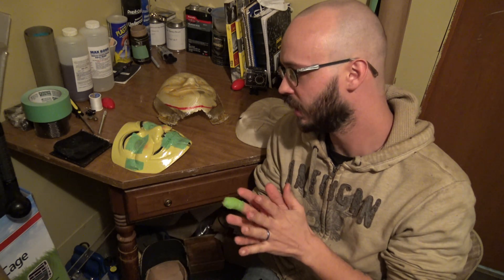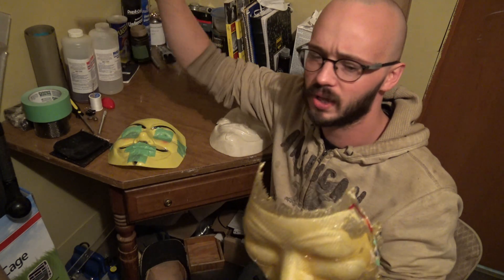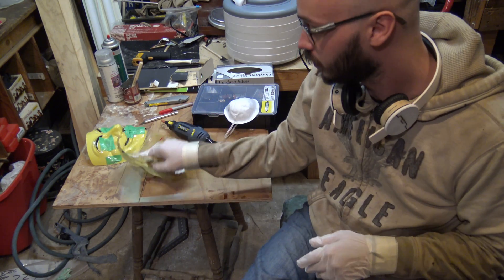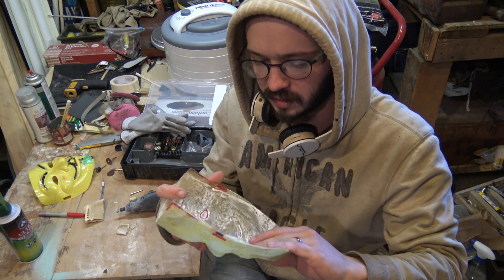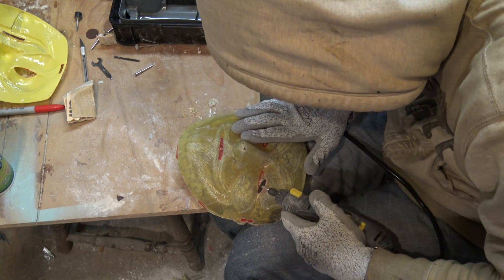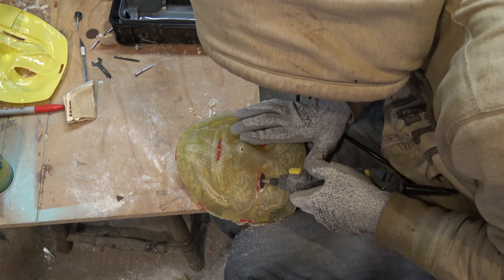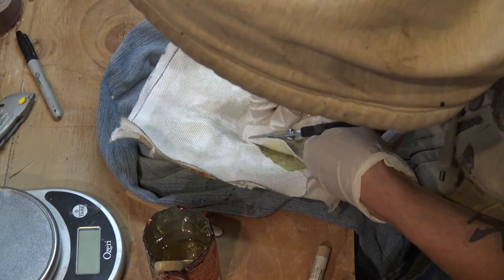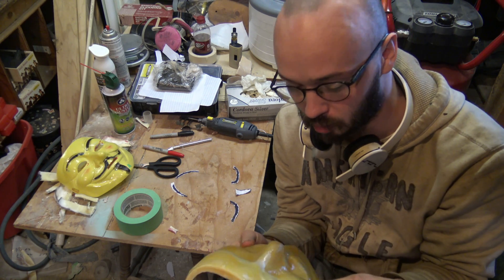Bullet resistant Guy Fawkes mask build (part 1)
This is my first attempt to make a bullet resistant mask, and it works great! I'm very pleased with the results, and I'll show step by step how I built it, and in the following video I'll show you all the shooting tests I've conducted. List of stuff I used to make this mask and where to get it:
you can also get this fabric on ebay for a better price sometimes.